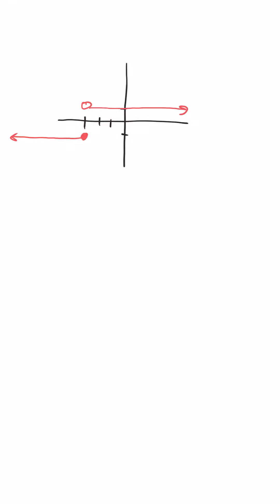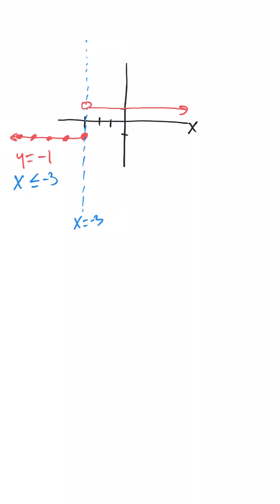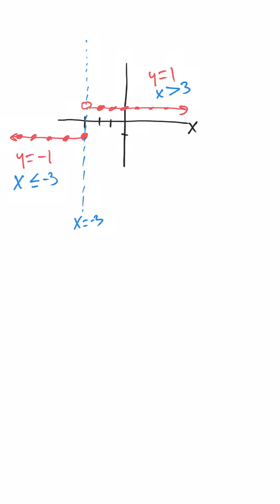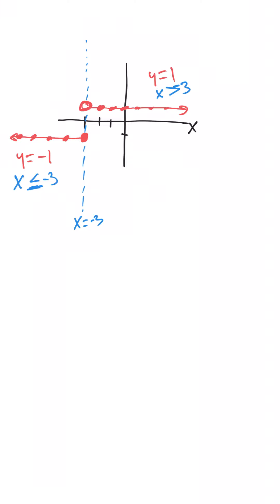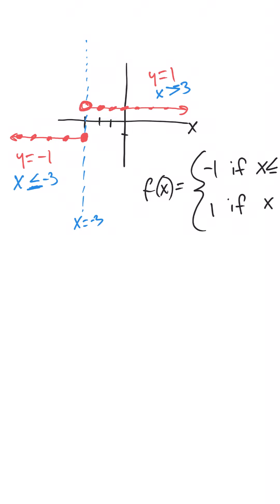Piecewise. Chloe 2.mp4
Piecewise defined function